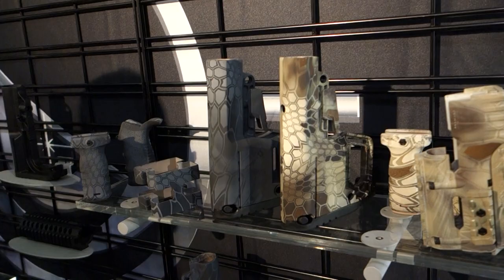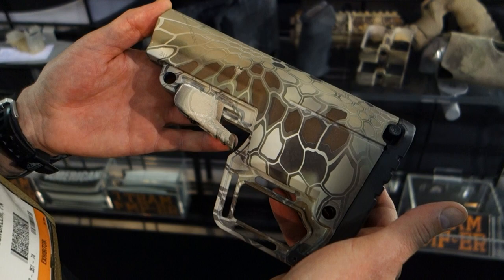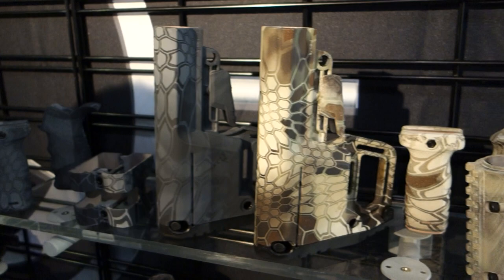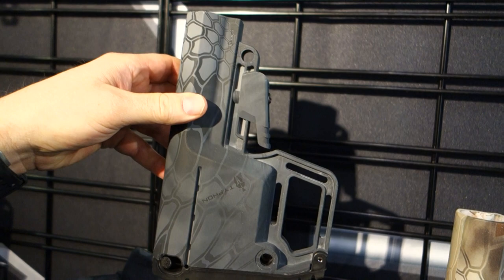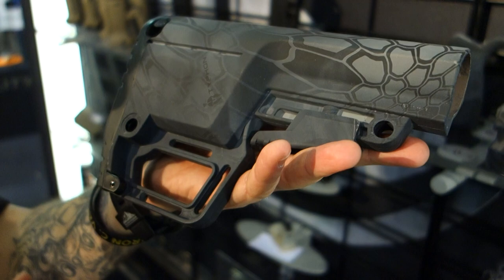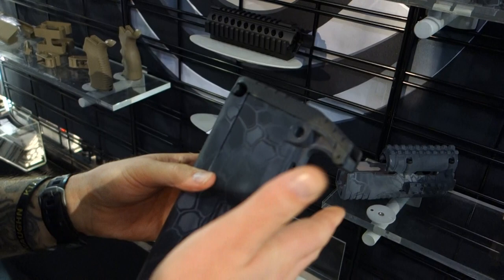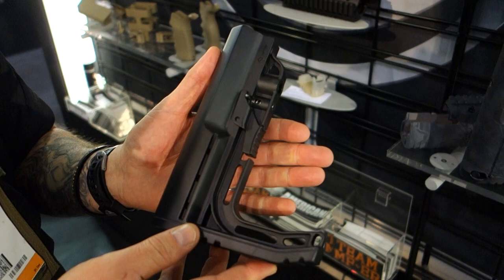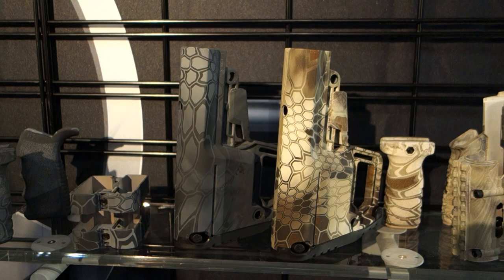Mission First Tactical (MFT) BattleLink Utility Stock (BUS) AR Buttstock in Kryptek Camouflage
Jason Juranis of Mission First Tactical (MFT) shows DefenseReview.com (DR) owner/editor-in-chief David Crane the MFT BattleLink Utility Stock (BUS), BattleLink Utility Low-Profile Stock (BULS) and BattleLink Minimalist Stock (BMS/BMSMIL) in Kryptek Highlander and Typhon camouflage patterns at SHOT Show 2013.